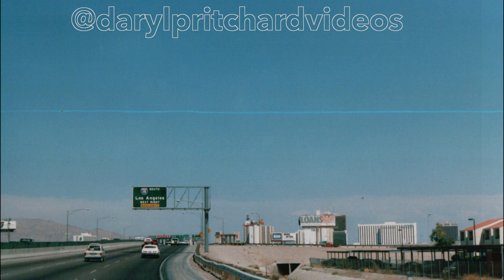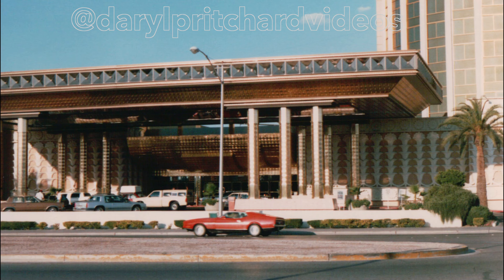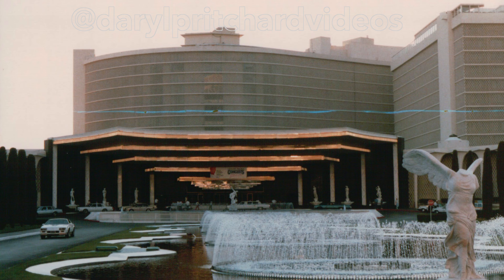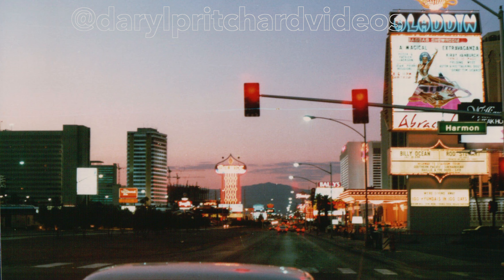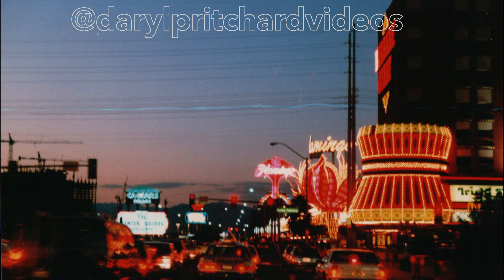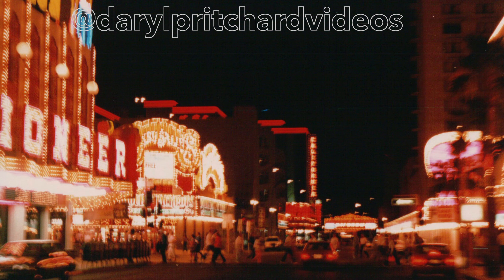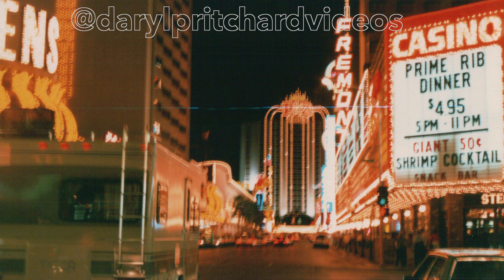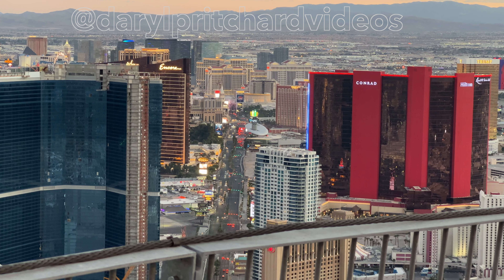What was Las Vegas like in 1988?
We first visited Las Vegas in 1988 and I have returned every year. Enjoy our photos on this video to see the differences that have changed in Las Vegas since that date. Hope you enjoy